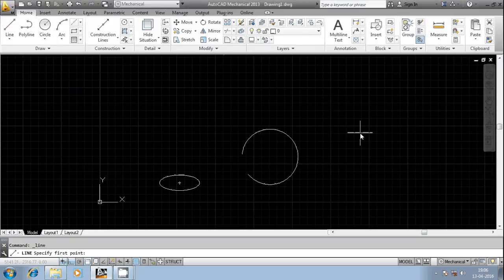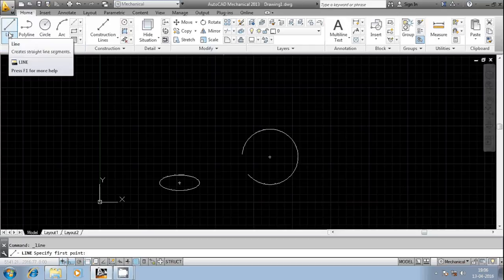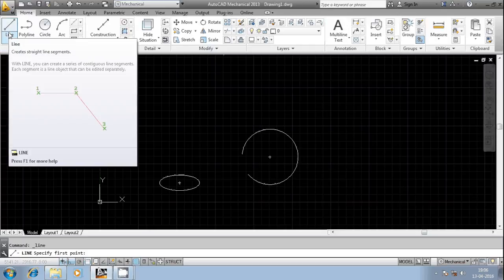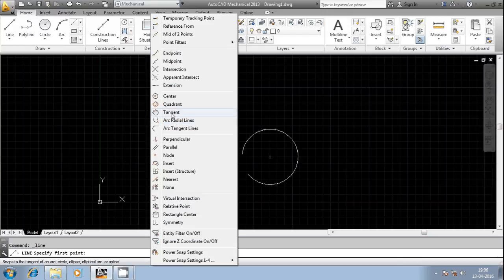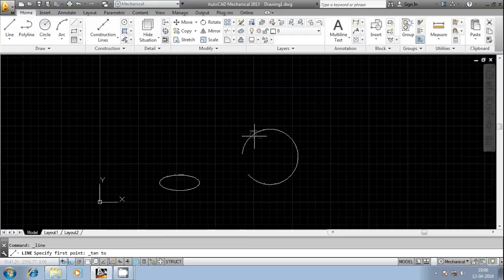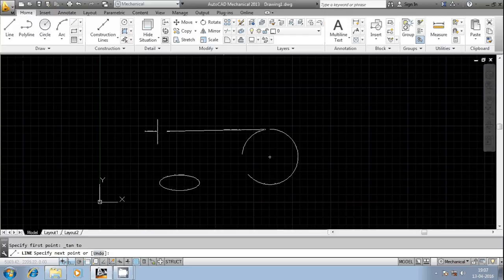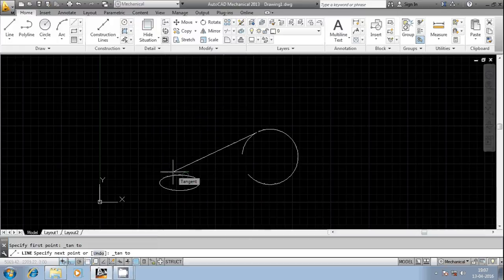TANGENT OBJECT SNAP MODE IN AUTOCAD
THIS VIDEO EXPLAINS TANGENT OBJECT SNAP IN AUTOCAD